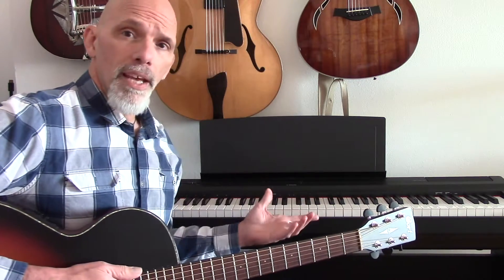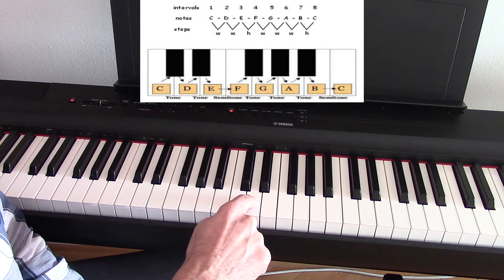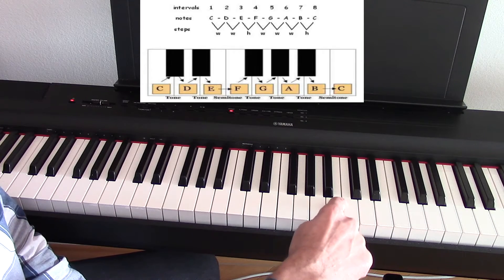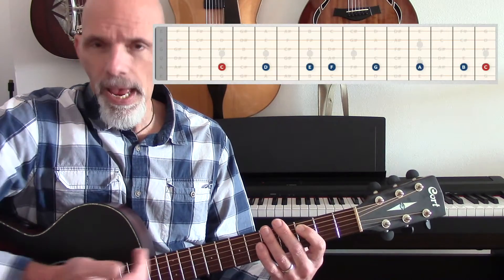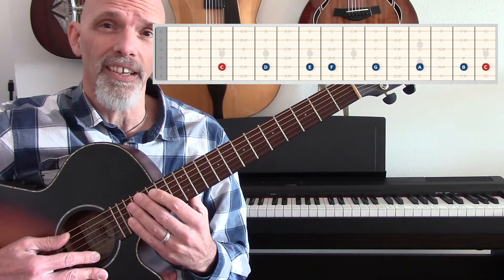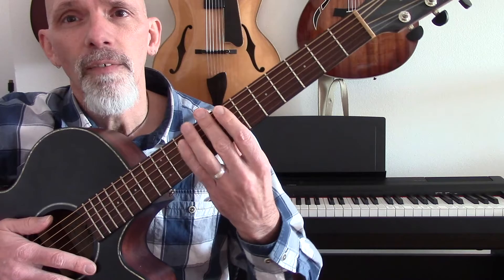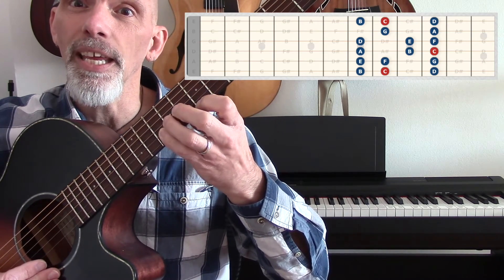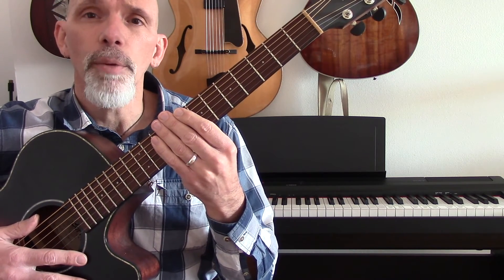Music Theory 4 Guitarists #2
Learn the major scale formula and how to play on guitar at the 8th fret